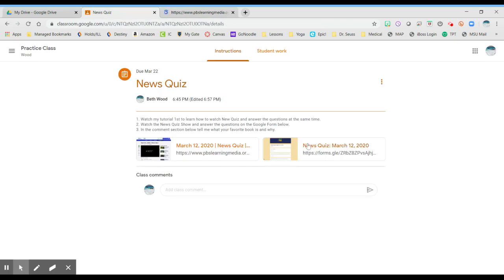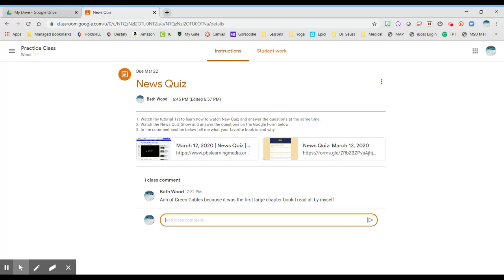News Quiz Tutorial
Tells students how to work between 2 tabs for an assignment